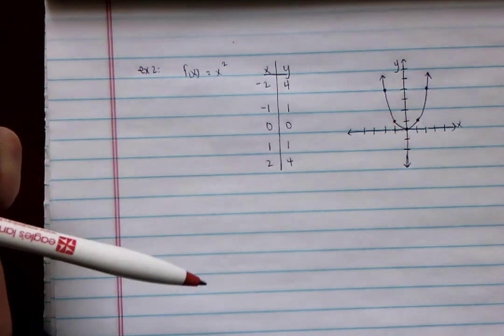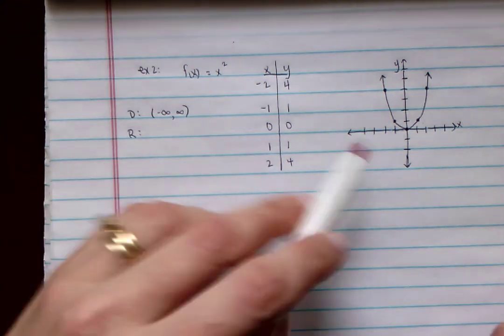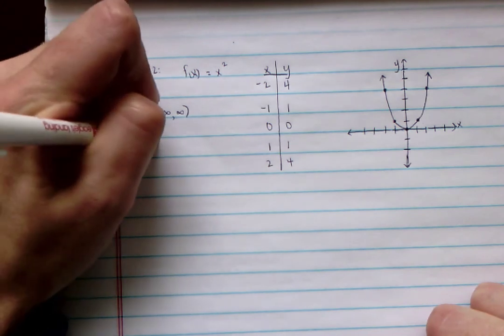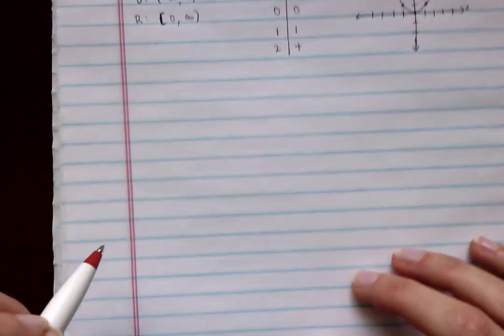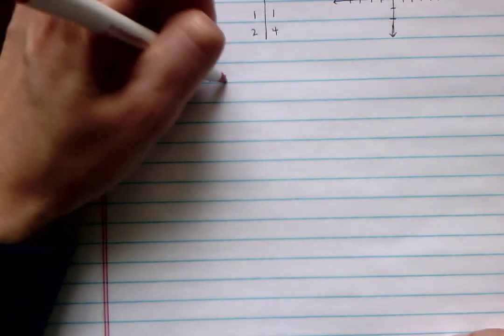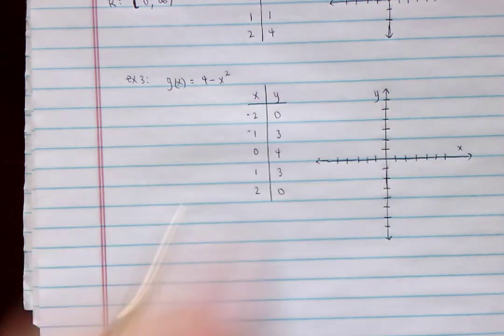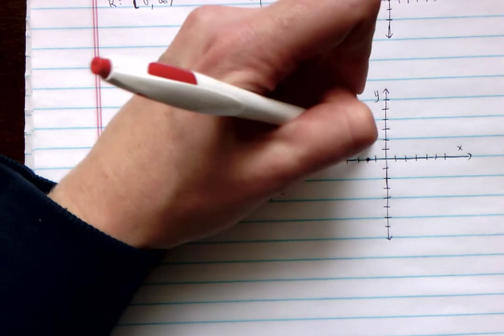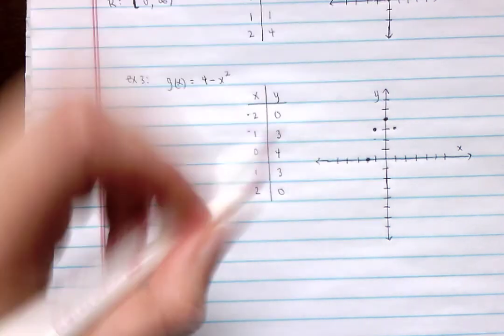8.3 Quadratic Functions and their Graphs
In this video we cover 3 examples:
finding ordered pairs given x or y for quadratic functions,
graphing the parent graph of a quadratic, and
graphing quadratics with transformations.
Examples taken from McGraw Hill Algebra for College Students Edition 3.